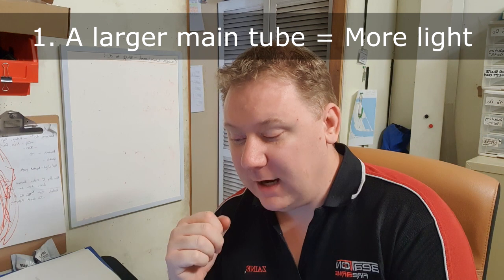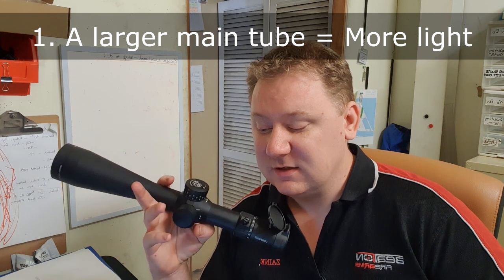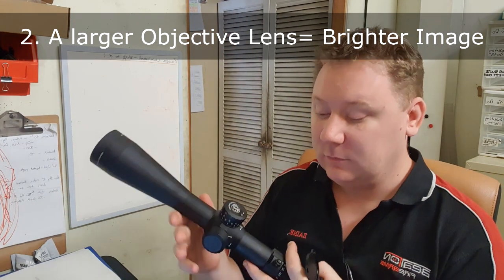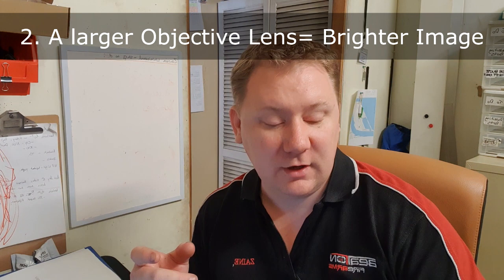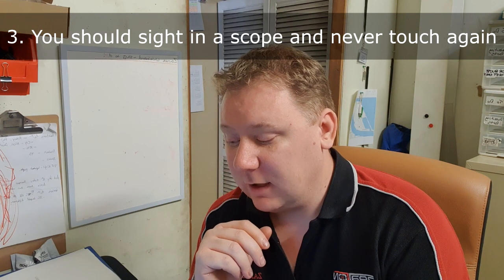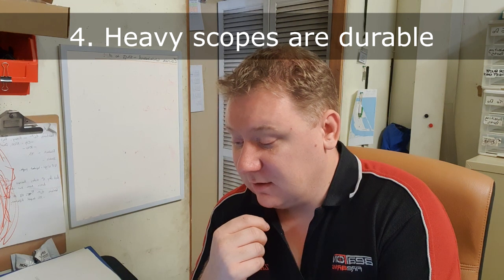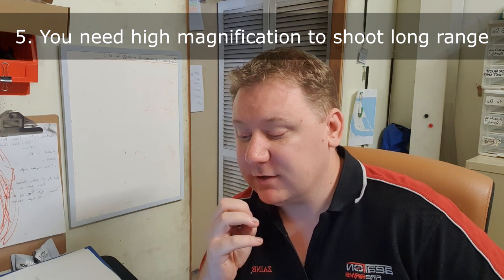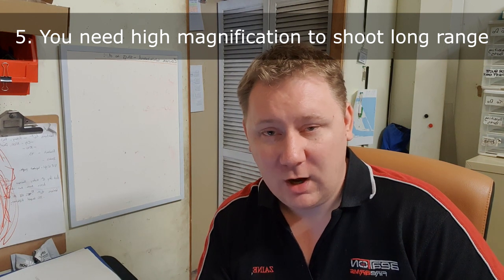5 optical myths Leupold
Zaine Beaton has previously outlined